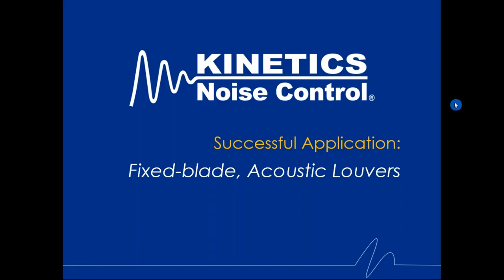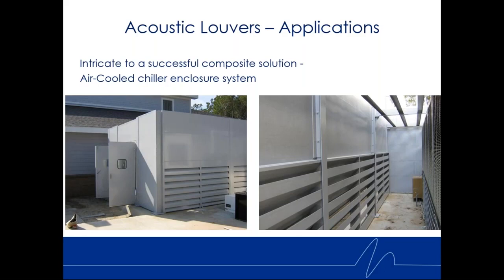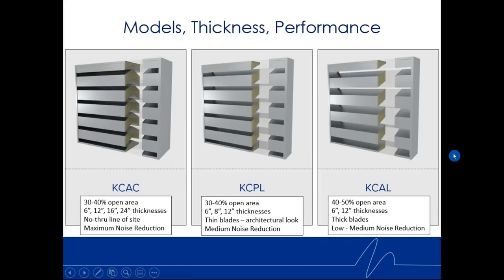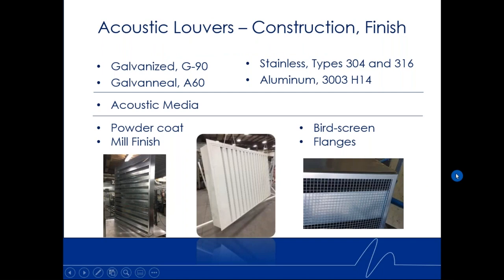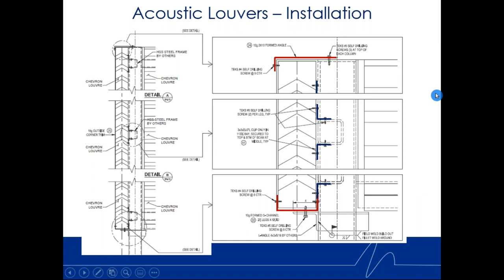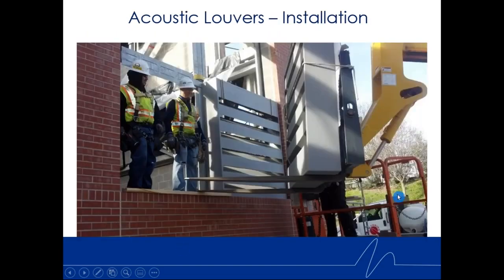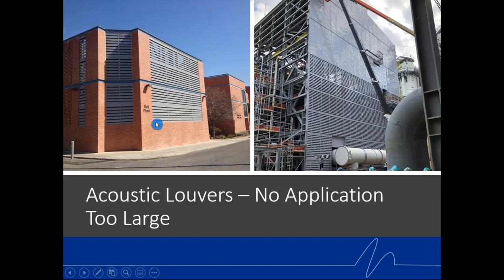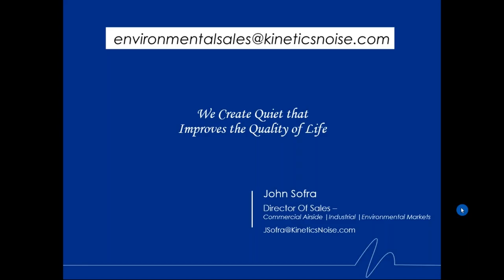Webinar Recording Successful Application Acoustic Louvers Part1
In this webinar, you will learn proper methods for selecting fixed-blade acoustic louvers, applications, and structural support methods. Whether filling an opening in a building mechanical room or incorporating them into acoustic enclosures or NOISEBLOCK barrier wall systems, acoustic louvers are a valuable and important component to controlling noise while balancing pressure drop allowing for proper ventilation.